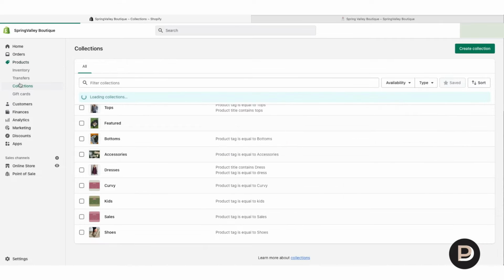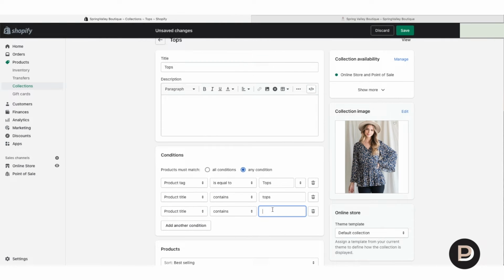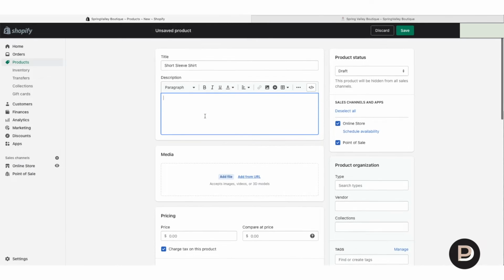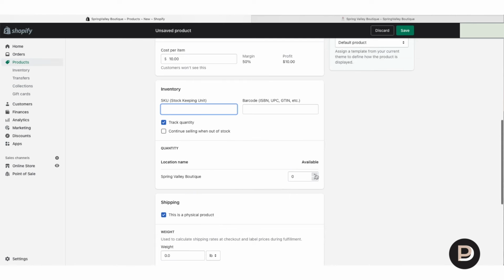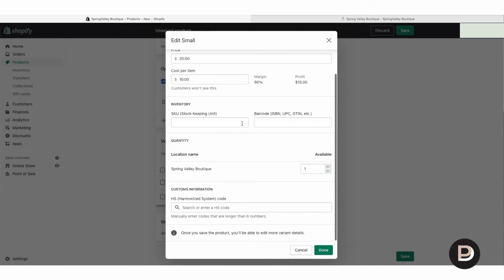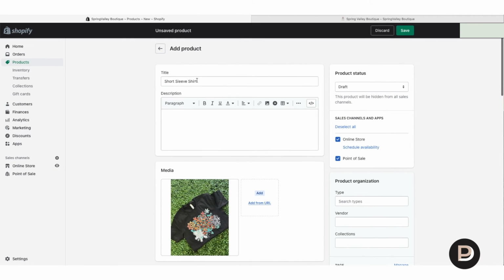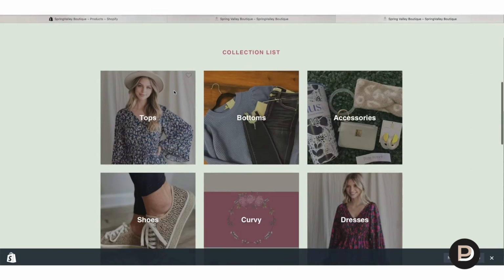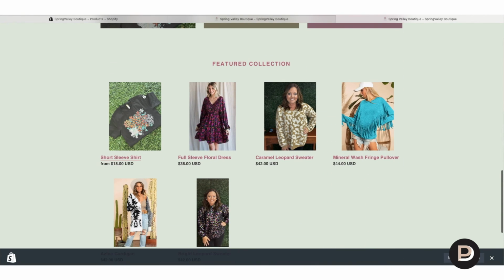Shopify Tutorial - Shopify Store Setup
How To Add Product On Shopify For Your Boutique